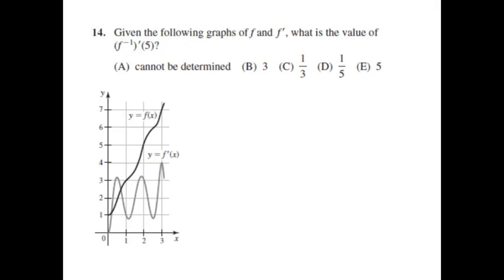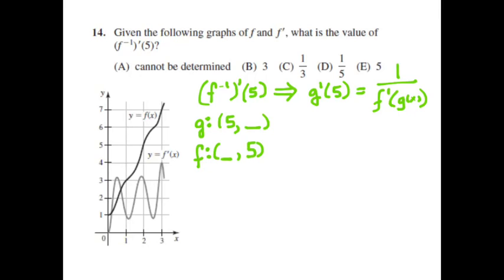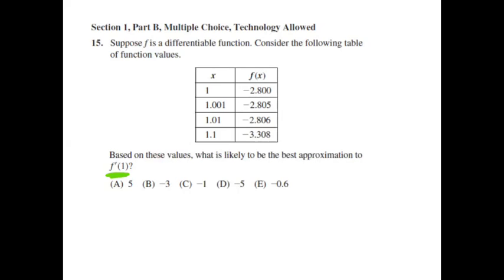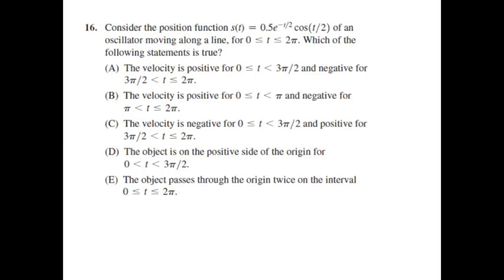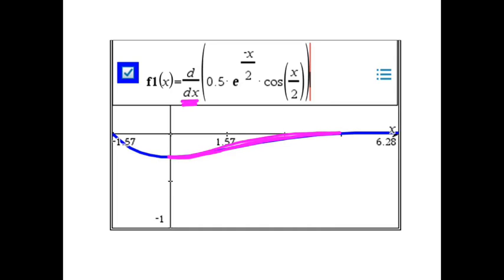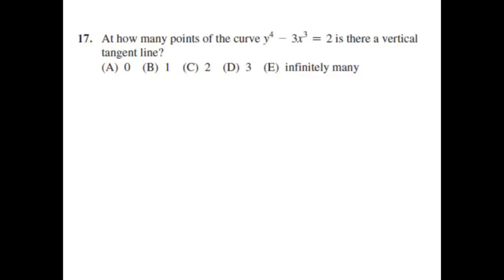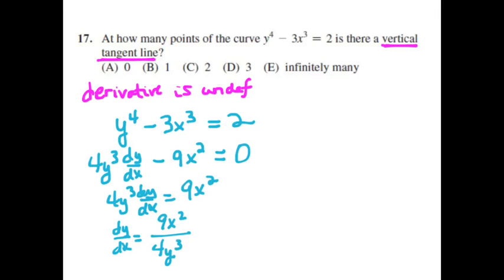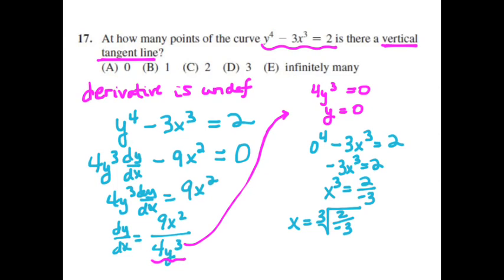Ch 3 AP Practice #14 17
This video was created for students in Mrs. Nicholson’s AP Calculus classes at North Side High School, Fort Worth, TX.  The video covers AP-style multiple choice questions applying derivative rules.